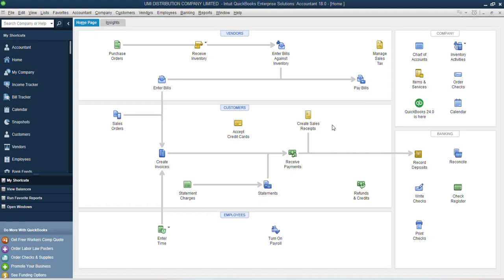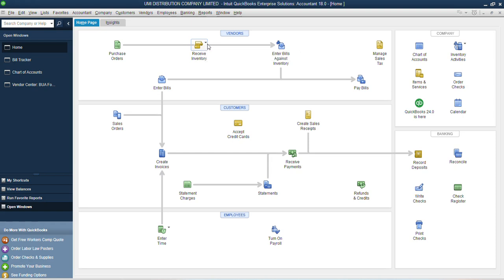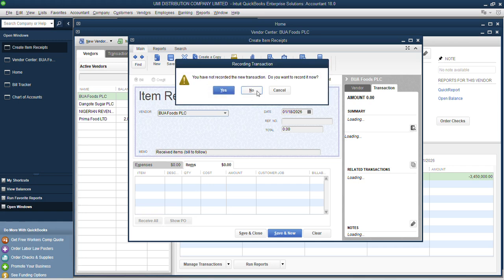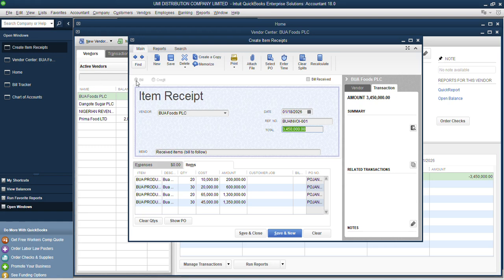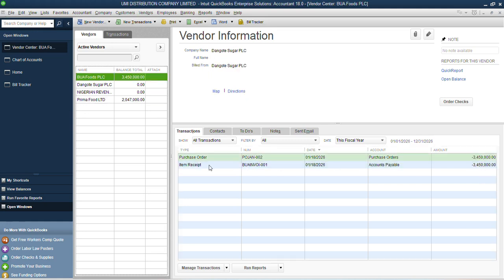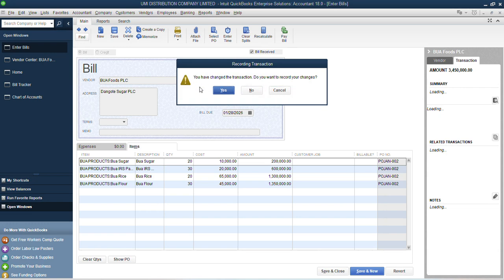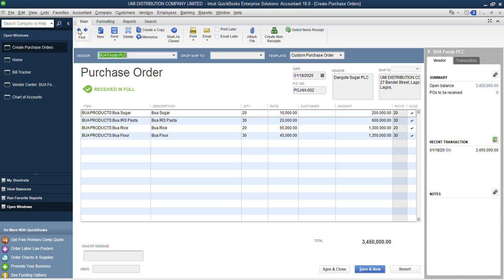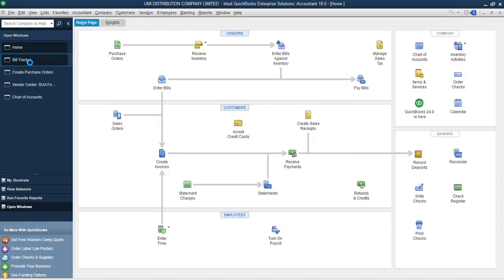QuickBooks Tutorial for Beginners 2026 | How to record receipt of inventory without bill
This is a video series. In this video, you’ll discover how to set up QuickBooks, manage accounts, record transactions, and generate professional financial statements.

Video 1- Intro: QuickBooks Tutorial for Beginners 2026 | Learn How to Use QuickBooks Step by Step